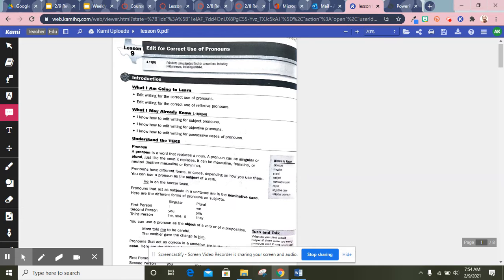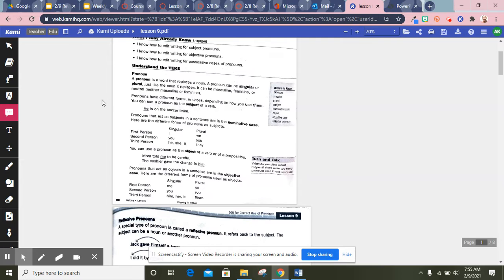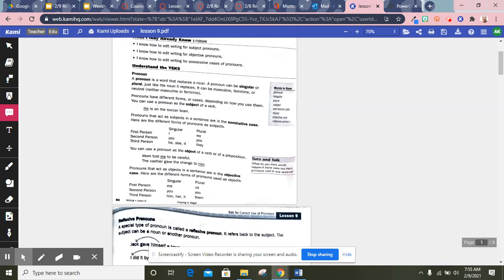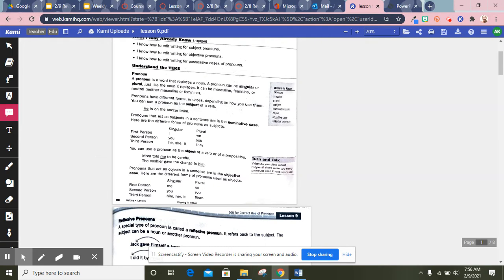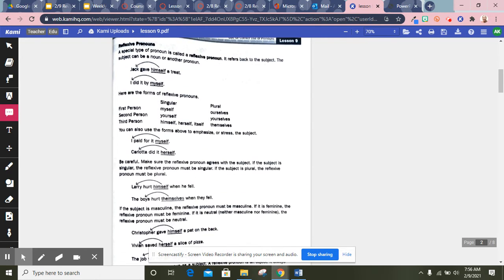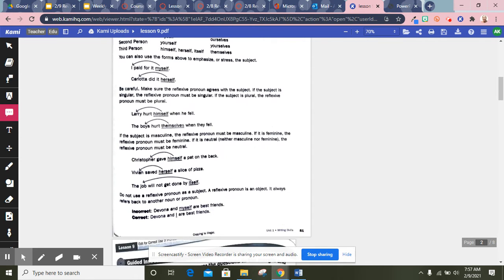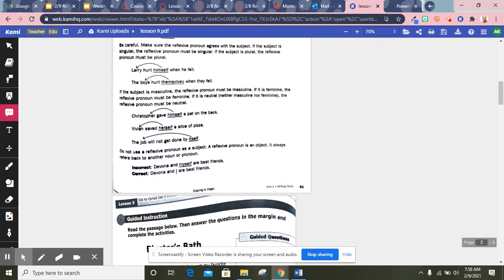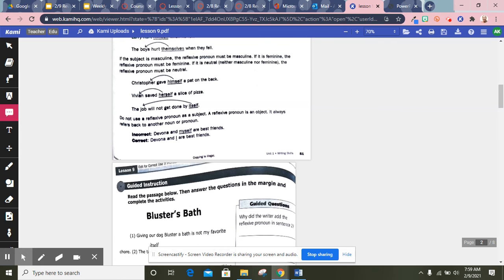Lesson 9 pronouns